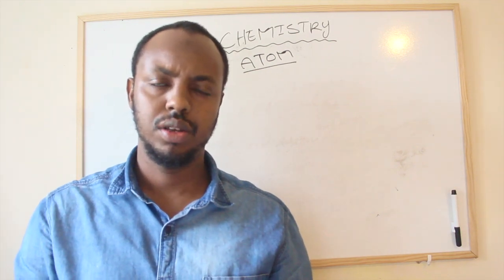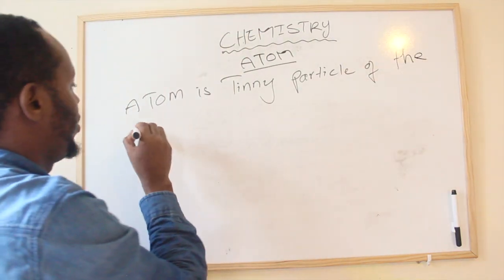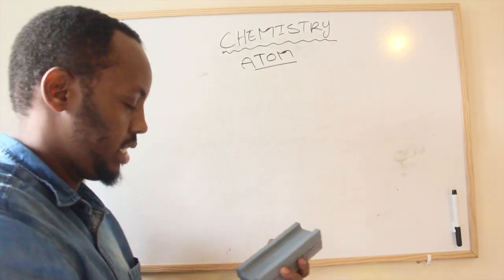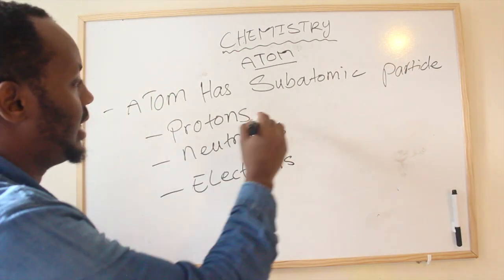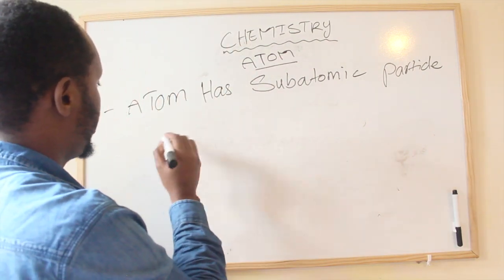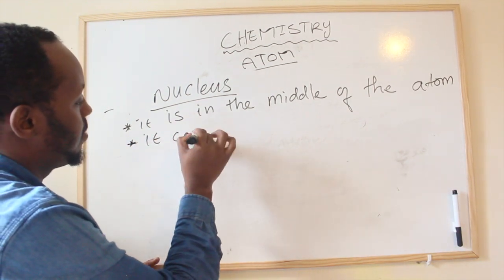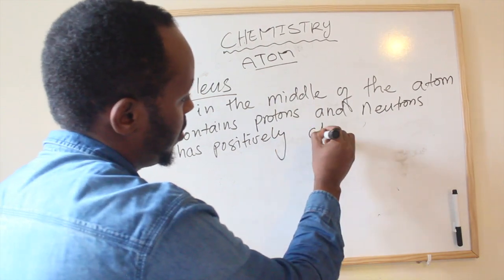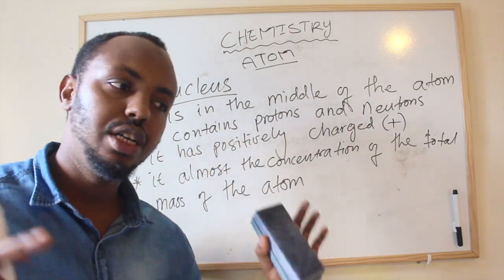Si fudud ku fahan Chemistry (ATOM) af-somali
waa qaab fudud oo ardaygu ku fahmi karo kimistriga  waxa ku salaynay baahida ardada somaliyeed iyo qaab fahanka ugu wanagsan